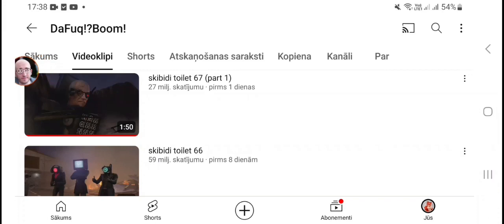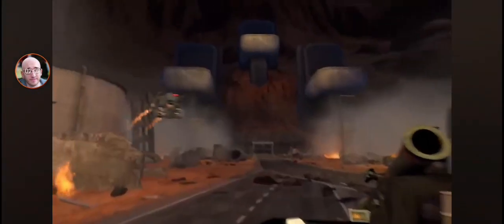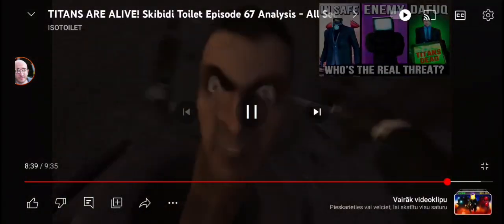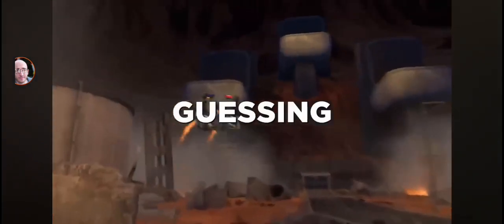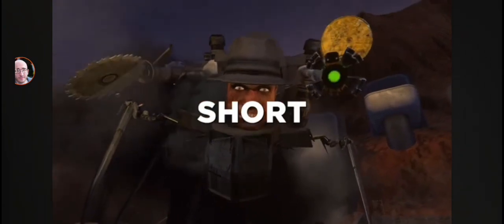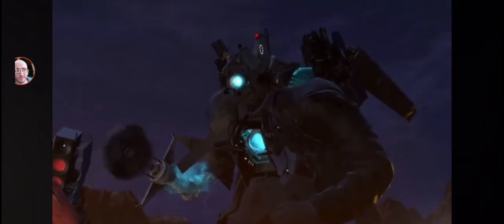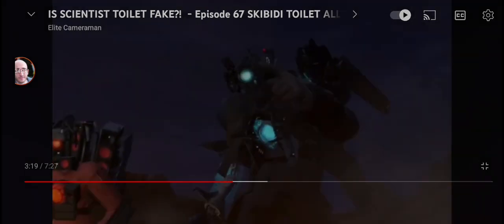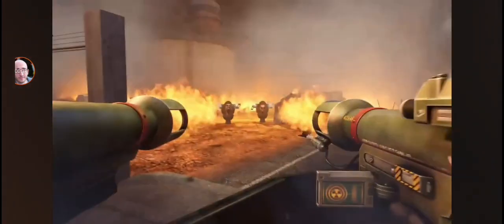Reacting to skibidi toilet 67 part 1 analysis